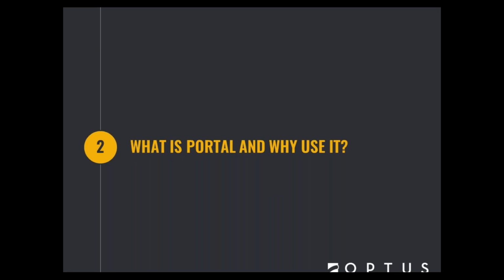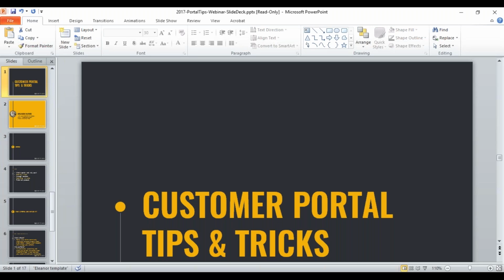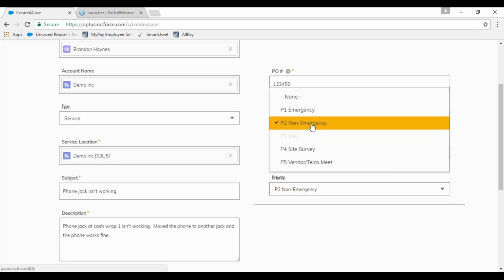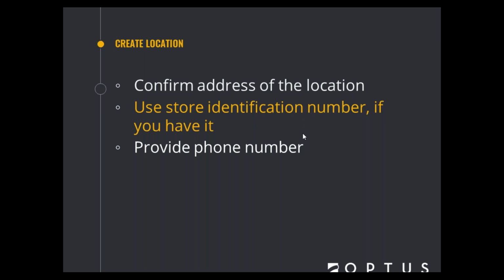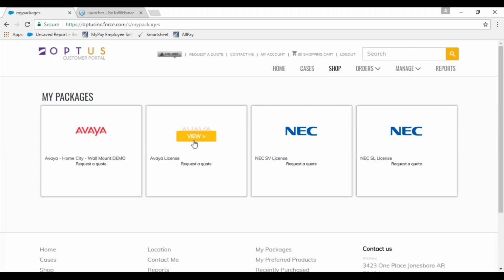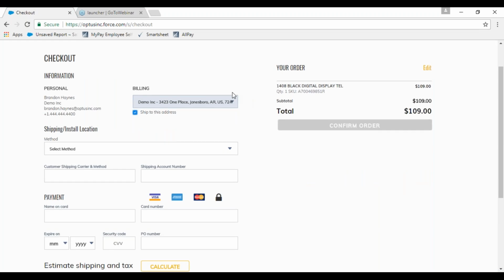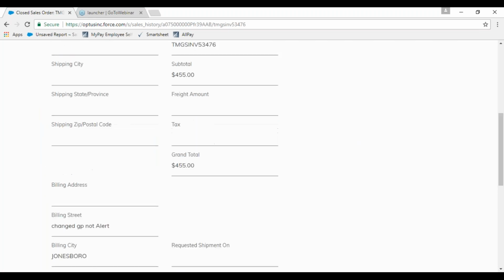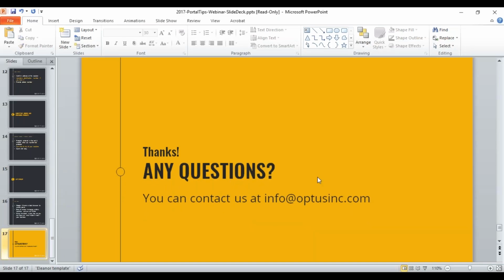Optus Customer Portal Tips & Tricks Webinar